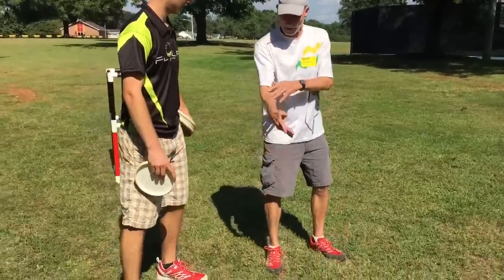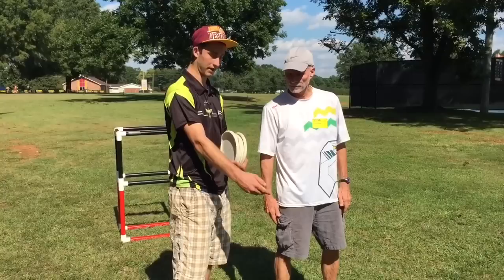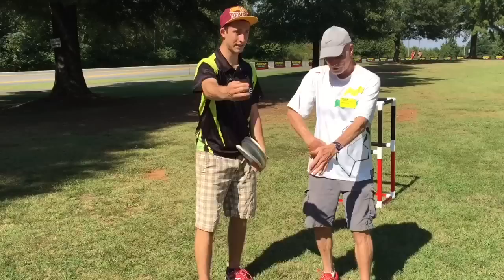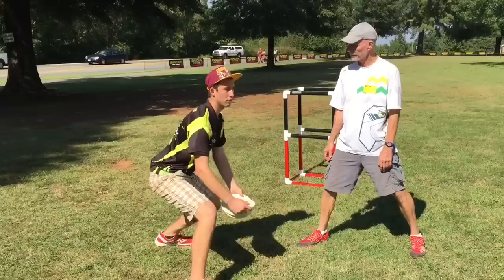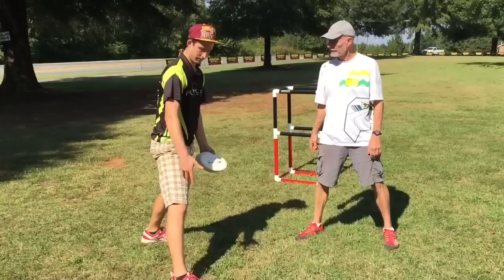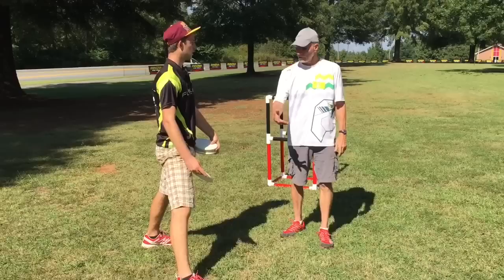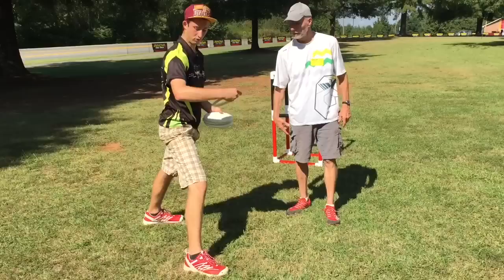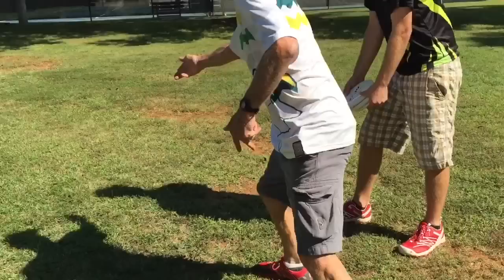Copy of Ricky Wysocki Putting Lesson with John Kirkland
Ricky showing off his world class putting technique